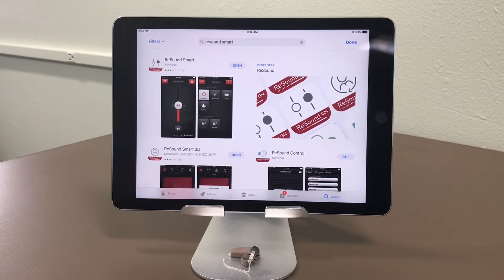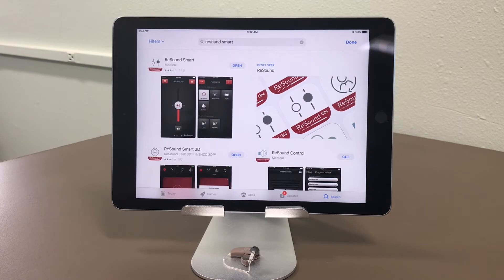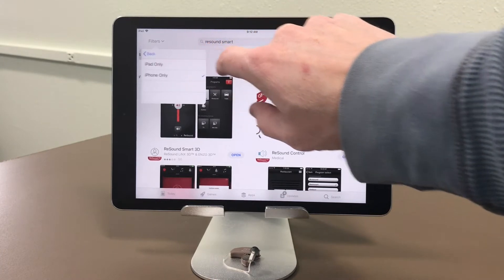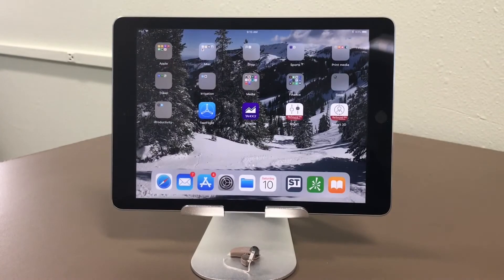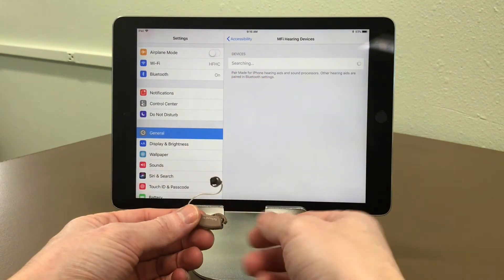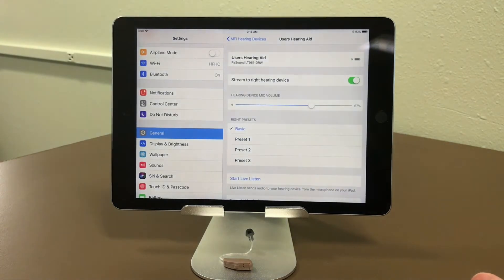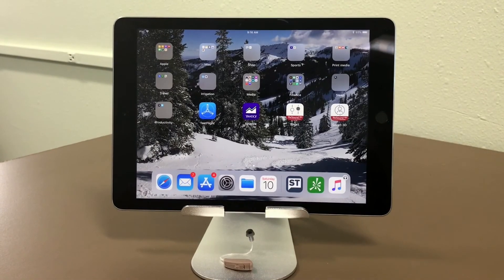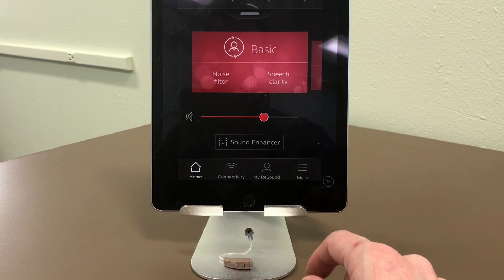ReSound LiNX 3D Pairing to iOS iPhone or iPad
Instructional video on how to pair your ReSound LiNX 3D hearing aids to your iPhone or iPad.  This will also work with the LiNX2 and LiNX, although you will need to make sure you have downloaded the appropriate app for the LiNX2 and LiNX.